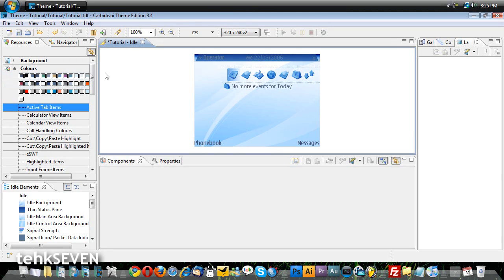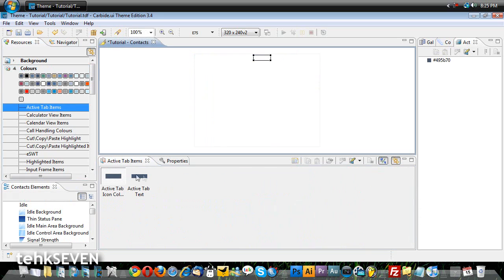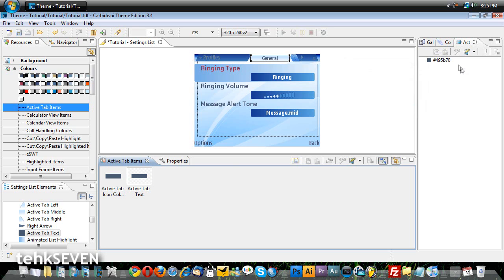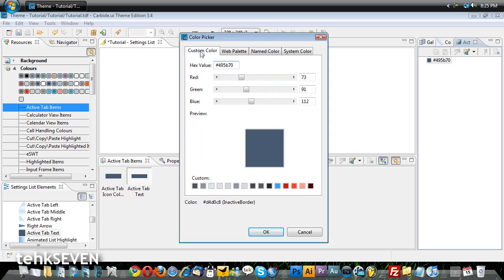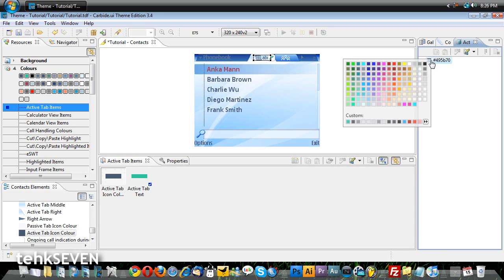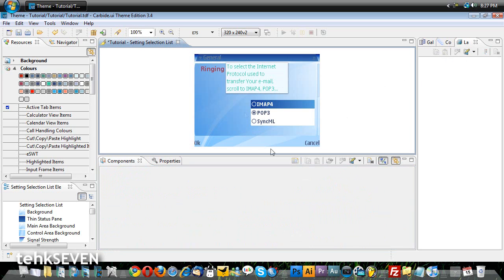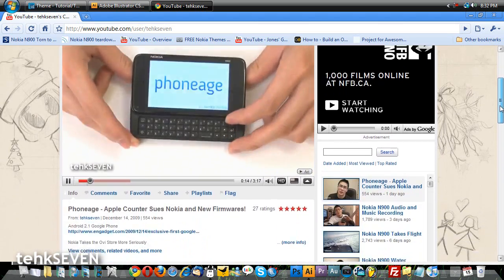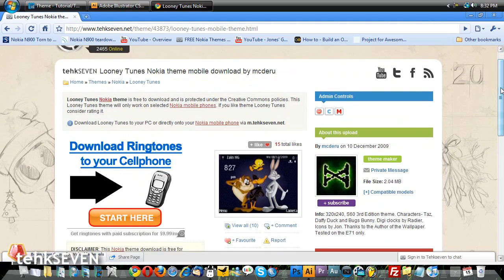How To Change Colours in Nokia Carbide (Basics)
This is a video tutorial on basics of how to change colours of fonts, elements, and graphics in Nokia Carbide Theme Edition.